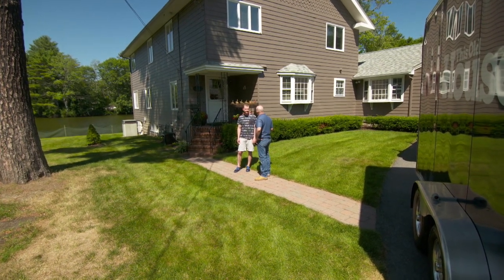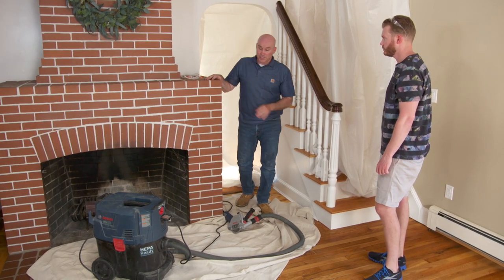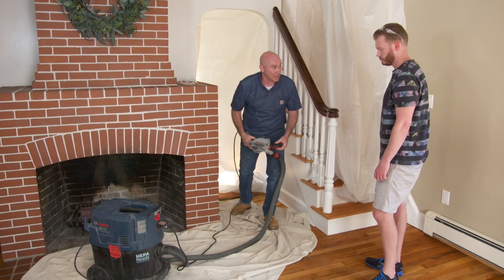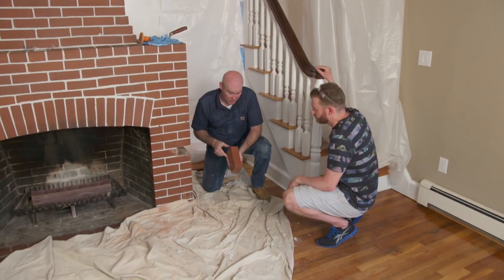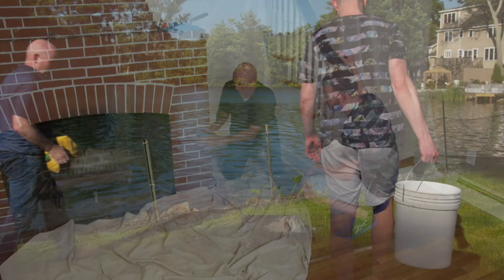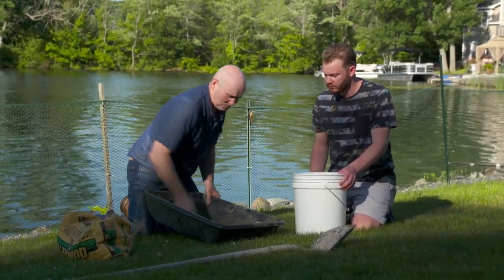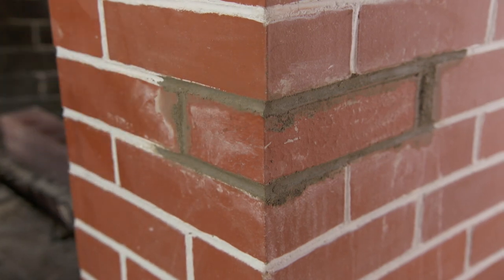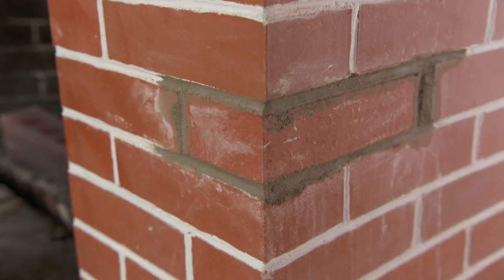How to Repair a Damaged Fireplace Brick | Ask This Old House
Ask This Old House mason Mark McCullough replaces a chipped brick in a fireplace surround

Cost: $20

Tools List for Repairing Damaged Brick:
HEPA vacuum
Dust-collecting grinder
Hammer
Chisel
Masonry chisel
Masonry brush
Mixing bucket
Trowel
Tuck pointer
Concave jointer

Shopping List:
Plastic drop cloths
Canvas drop cloths
Painters’ tape
Replacement brick
Type N mortar

Steps:
1. Prep the surrounding work area by hanging plastic drop cloths. Tape them to any door, window, and hallway openings with painters’ tape.
2. Put the canvas drop cloth down immediately underneath the work area.
3. Use the grinder to cut the damaged brick out of the fireplace. Cut just on the inside of the bed joints to ensure the rest of the bricks are not disturbed. This will be really dusty, so use dust collection tools to keep the dust down as much as possible.
4. Chisel out the head joints with a hammer and chisel.
5. Once the mortar has all been loosened, chisel away at the brick using the larger masonry chisel until it’s completely out of the fireplace. Try to break the brick in key areas so that it comes out easier.
6. Dampen a masonry brush and clean out the hole where the old brick was to ensure the new brick will bond.
7. Mix up some Type N mortar in a bucket with some water using the trowel until the mortar is an oatmeal consistency.
8. Scoop out some mortar with the trowel and lay it flat on the hole where the old brick used to be. Smooth it out with the trowel.
9. Fill the head joints or back butter the bricks with mortar. This is the best opportunity to ensure a nice, full joint of mortar.
10. Wiggle the replacement brick into place.
11. For the top head joint, add mortar the same way you would if you were repointing. Take a scoop of mortar and then, using a tuck pointer, push the mortar of the trowel and stuff it as deep in the joint as possible. Repeat this process until the joint is full.
12.  Once all the mortar is in place, clean up the joints by dragging a jointer along all the new mortar lines. Pick a jointer that best matches the look of the rest of the fireplace (in this case, a concave jointer).

Resources:
Working with masonry can be dusty, and the silica dust produced by working with it is hazardous to your health. To minimize the dust, Mark recommends hanging up plastic tarps around the entire work area to confine it to one space, and he also recommends using dust collecting tools. The grinder and HEPA vacuum Mark used on this project are both manufactured by Bosch

The hand tools Mark used on this project, including the chisel, hammer, trowel, and mixing bucket can be found at home centers. The replacement brick Mark used can be found at local masonry yards.

Mark used a Type N mortar to secure the new brick in place, which is manufactured by Quikrete